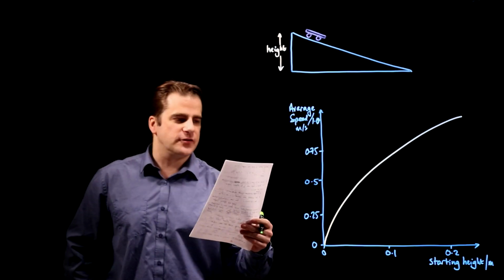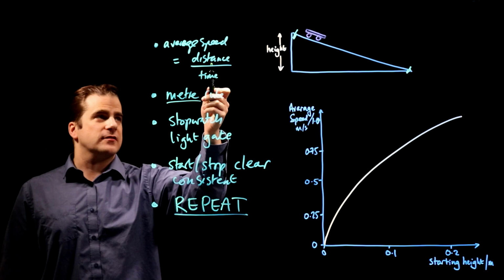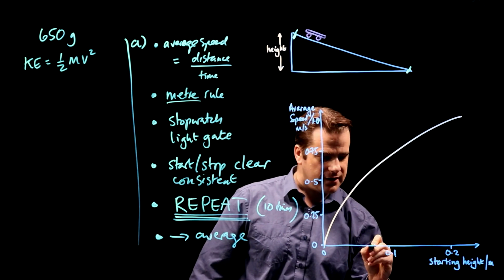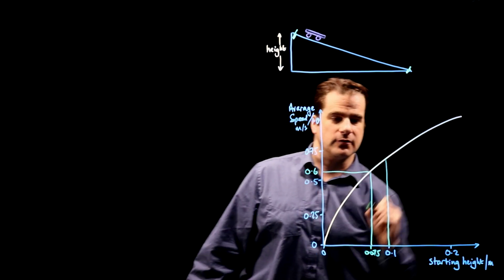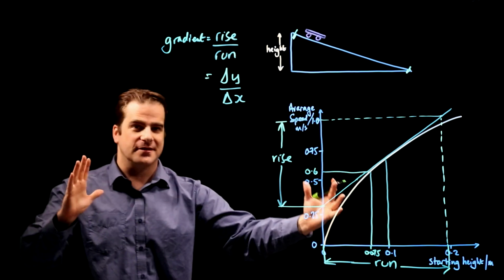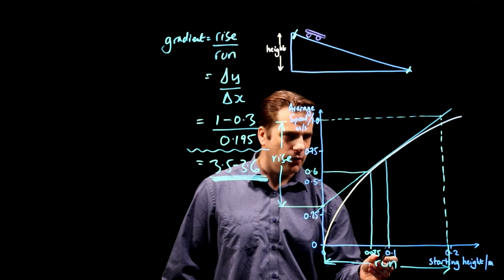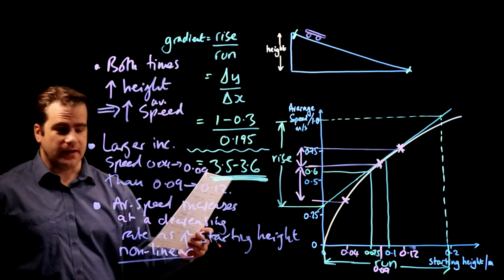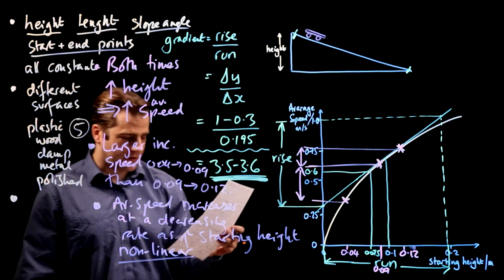Trolley on a Ramp - GCSE 9-1 Physics Specimen Paper